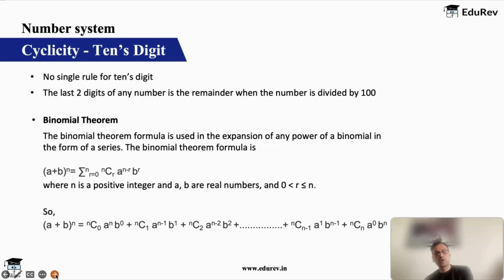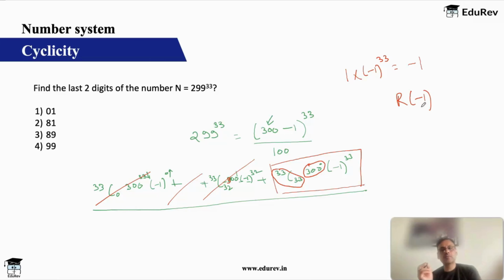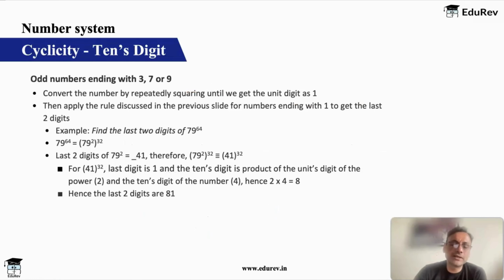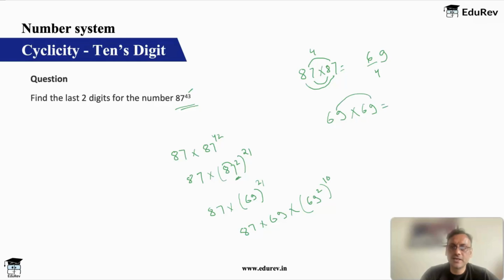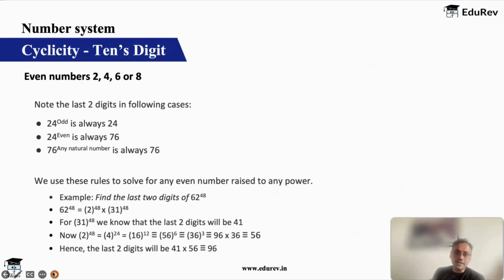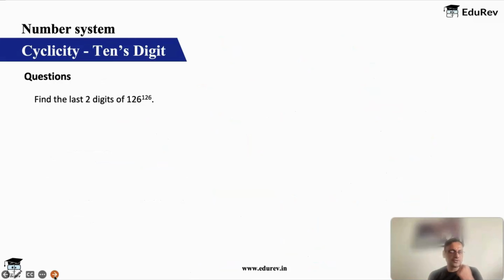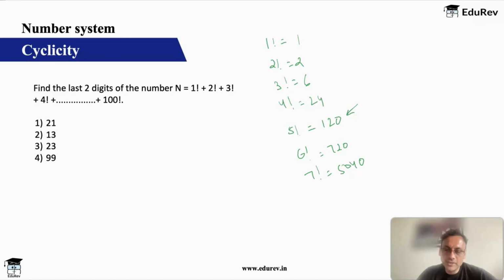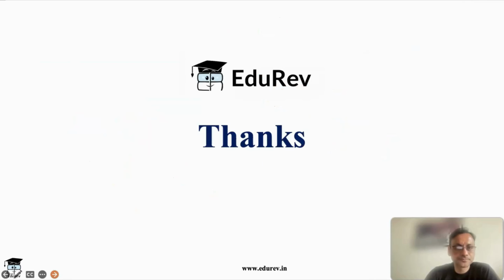Ten's Digit Cyclicity | How to Find Last 2 Digits | Quantitative Aptitude | CAT Preparation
Topic-wise MCQs, videos, and detailed notes covering key topics like Number System, Geometry, Probability, and more.

100+ RCs for exhaustive practice, including topic-wise and news-based RCs.

12 full-length CAT mocks plus mock test series for XAT, IIFT, NMAT, SNAP, and more!